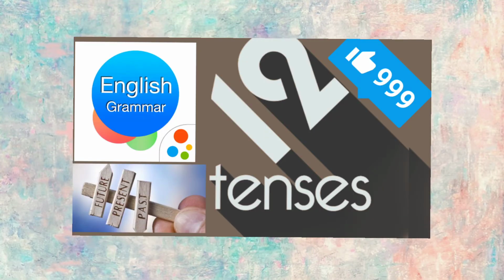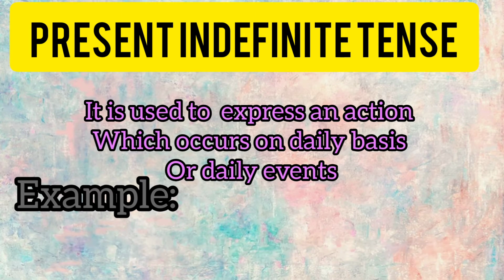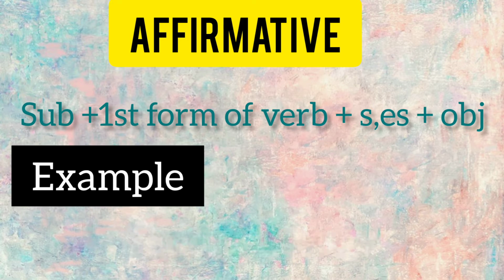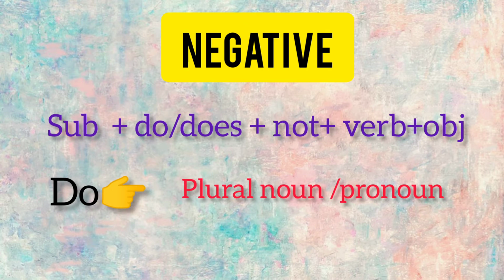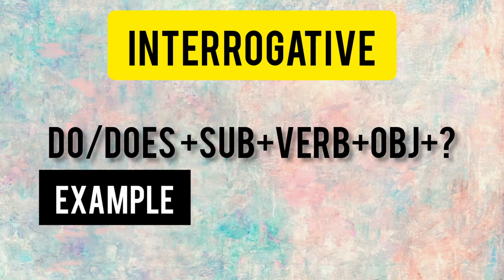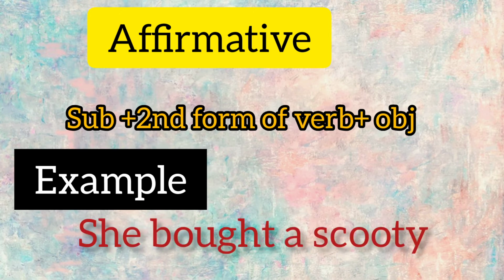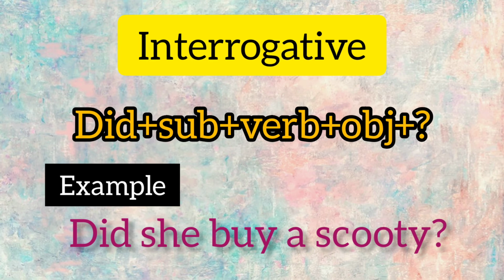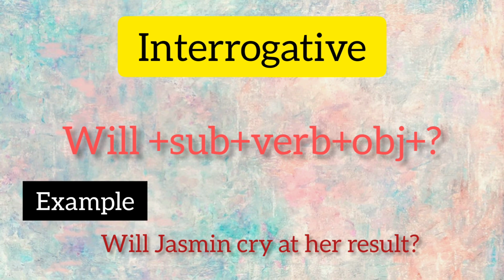Tenses- "INDEFINITE TENSES" present indefinite past indefinite future indefinite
This video contains all the basic rules for indefinite tenses and structure and examples of indefinite tenses